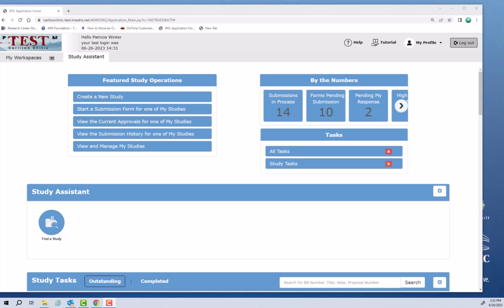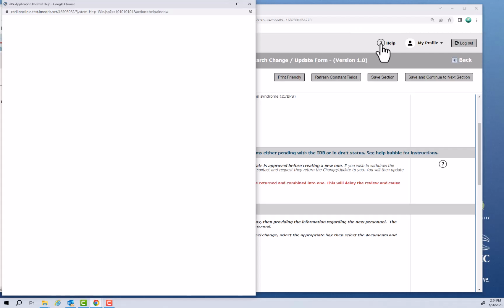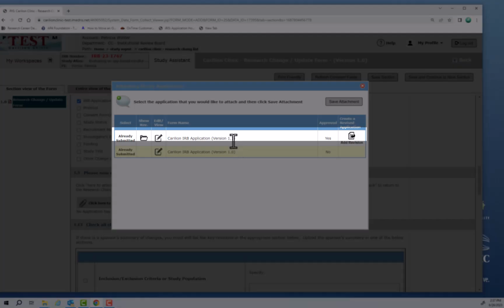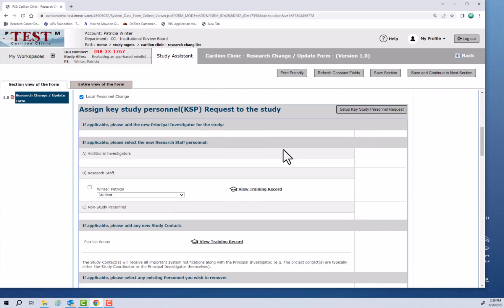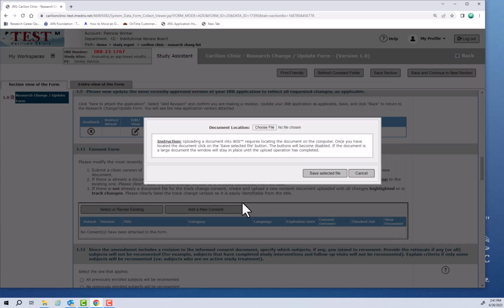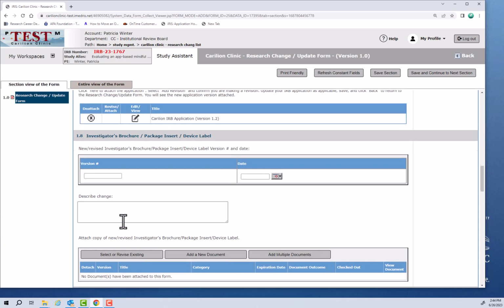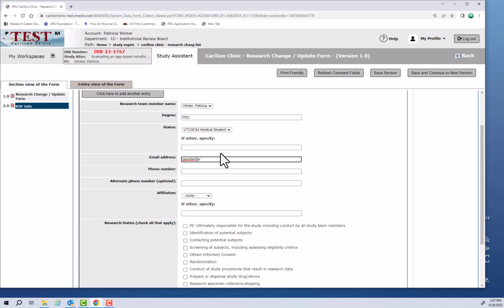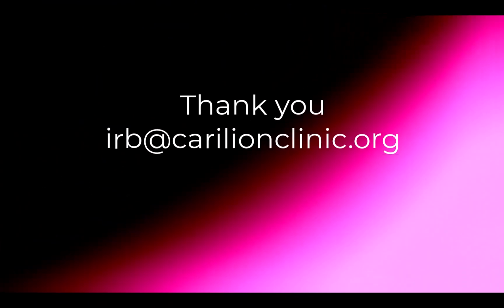Submitting a Change/Update Form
Tutorial walks you through the process of submitting a Change/Update form in PRIS3M.